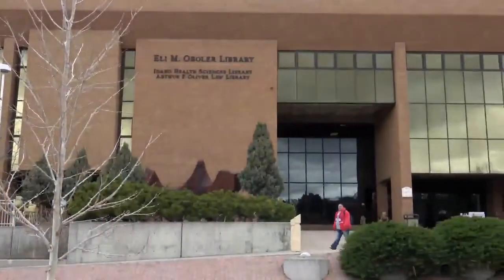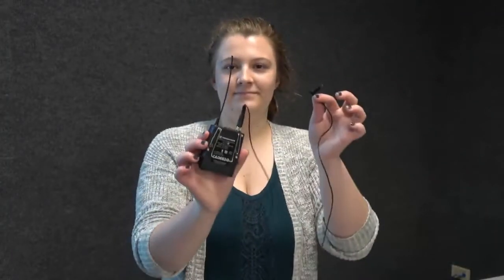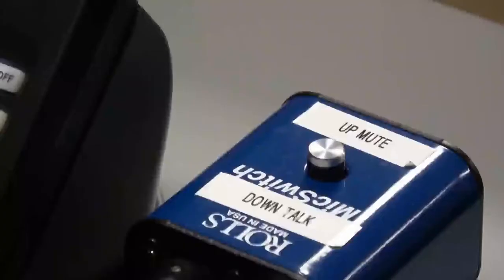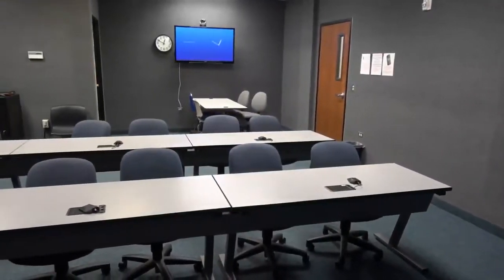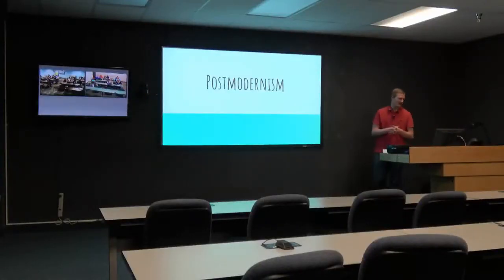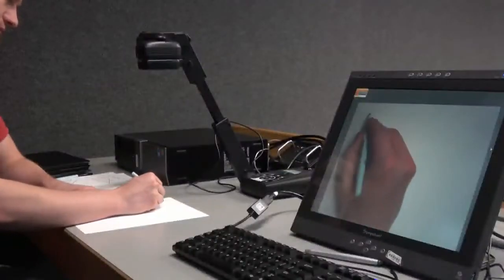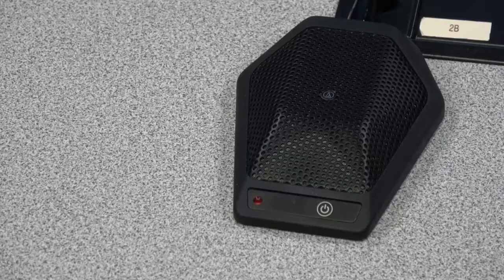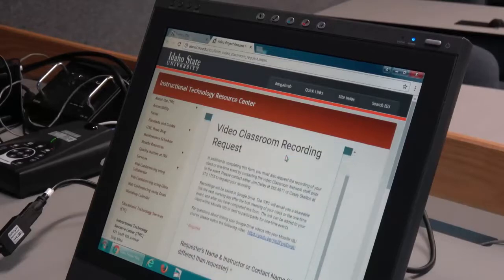Melissa Brauner Lance Roe Distance Learning Tutorial